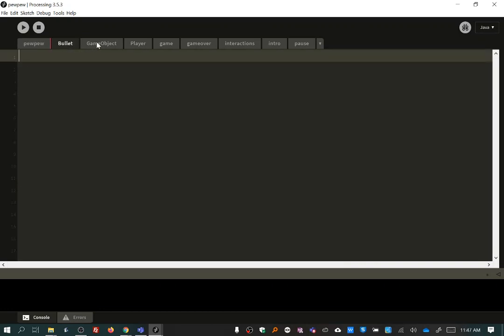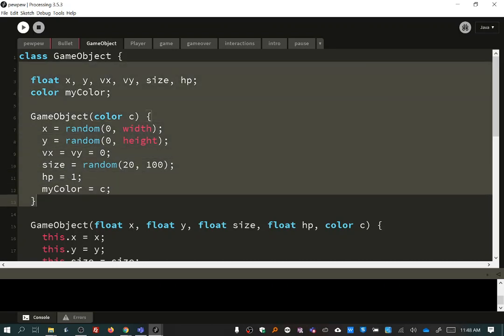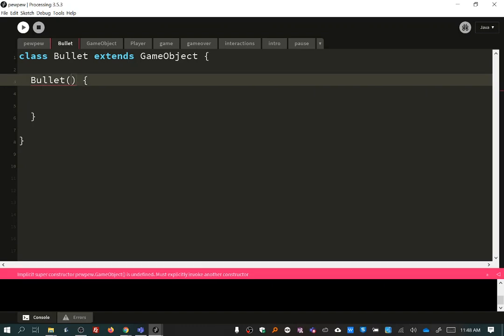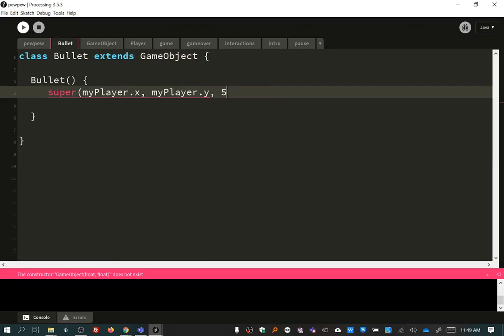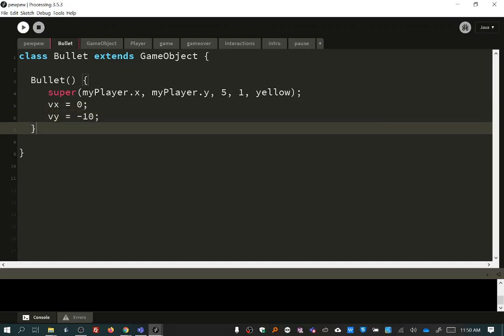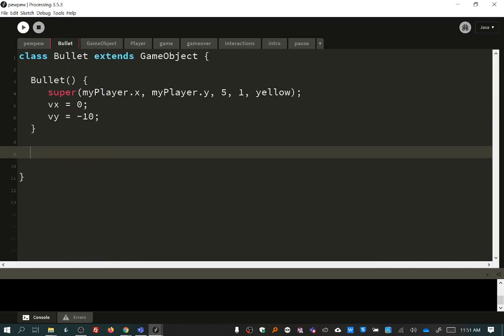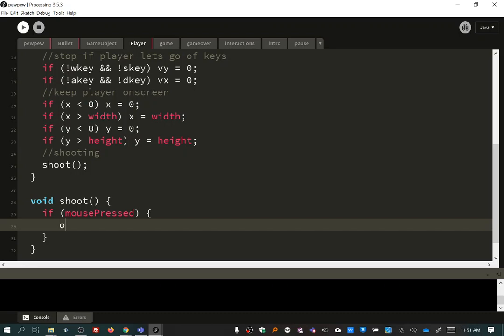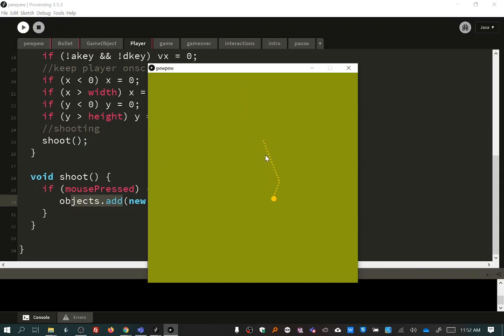PewPew Game Part 5: Bullets